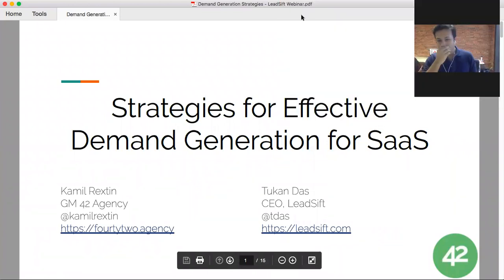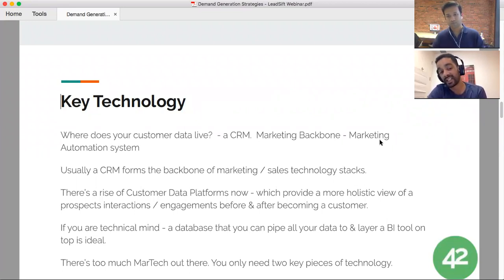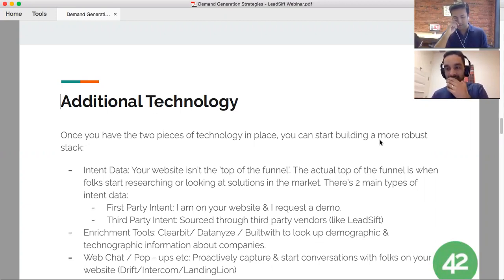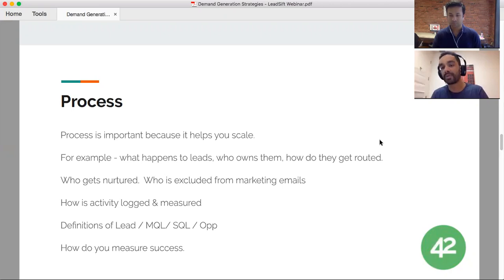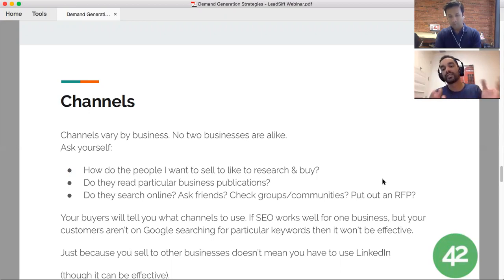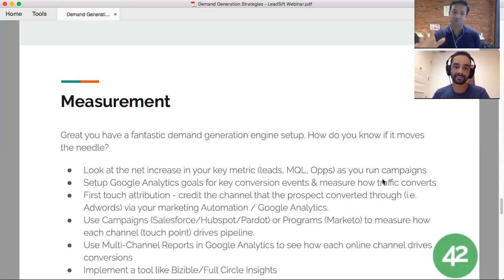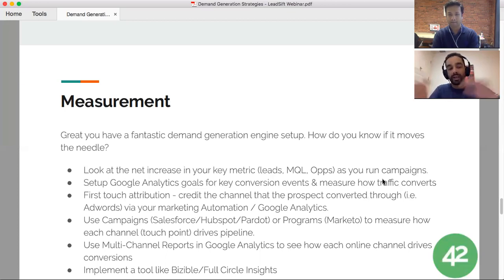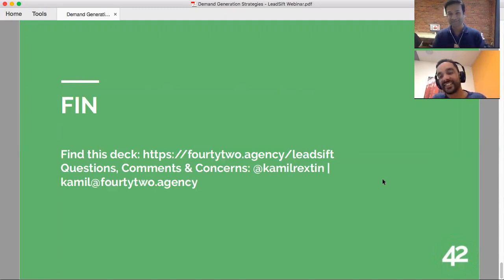New Strategies For Effective B2B Marketing Demand Generation Programs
WHAT WE DO:
At LeadSift, we mine intent data from unstructured public web sources to help organizations identify and reach their customers in the buying journey.